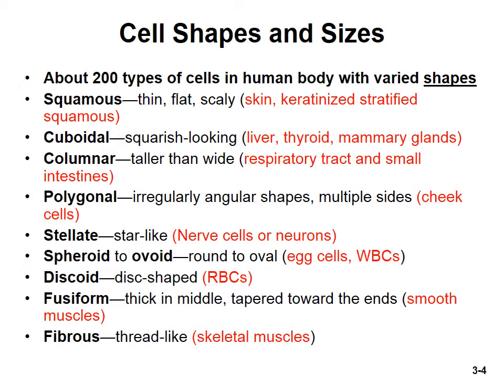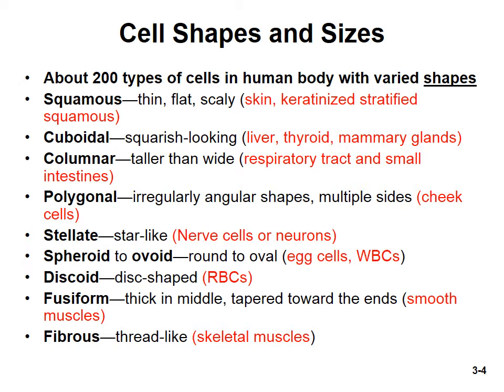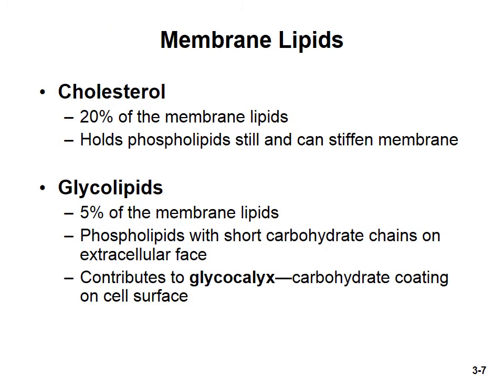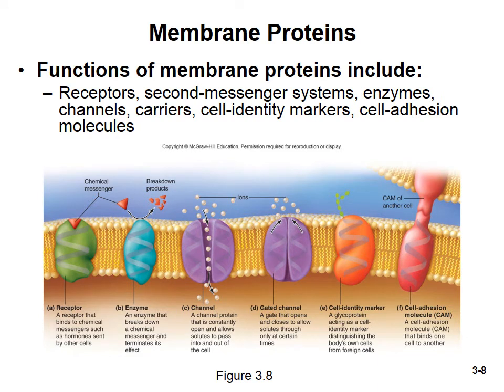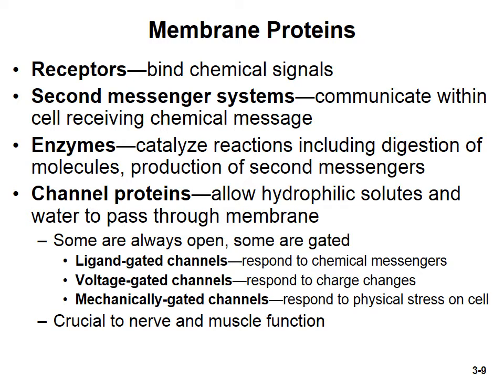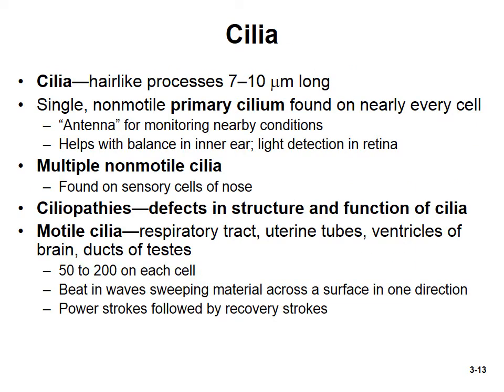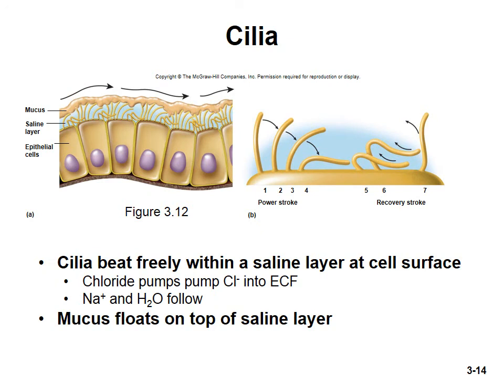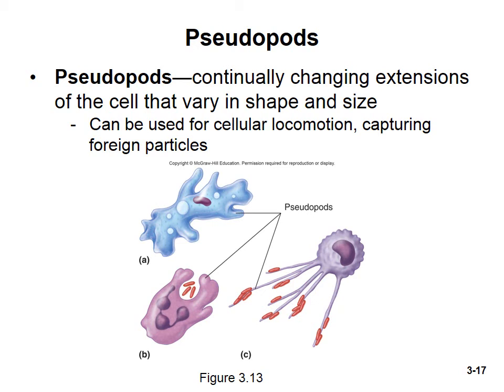Chapter 3 Lecture Dr. Ellison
This is a Review of Membrane Proteins, Osmosis vs. Diffusion.